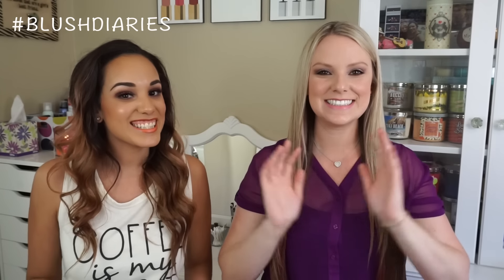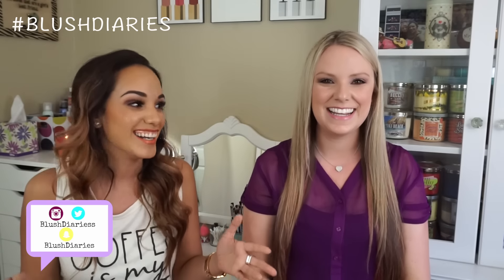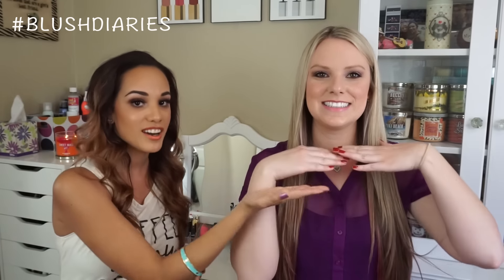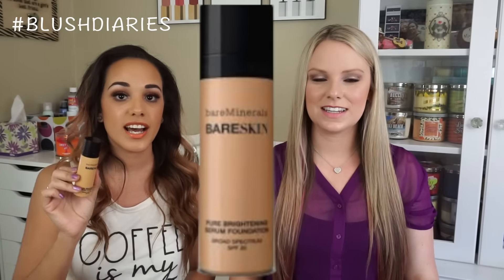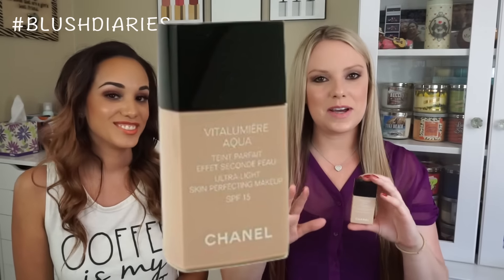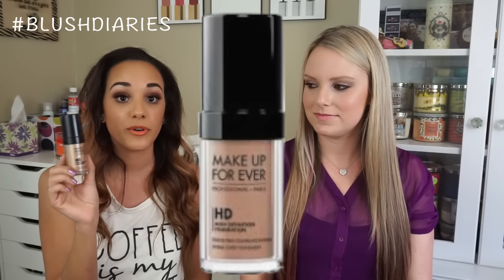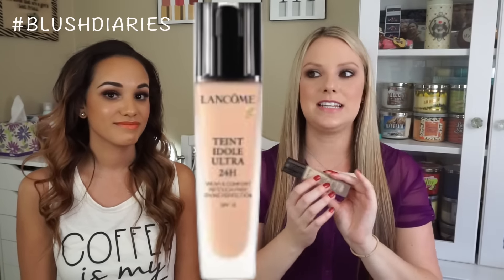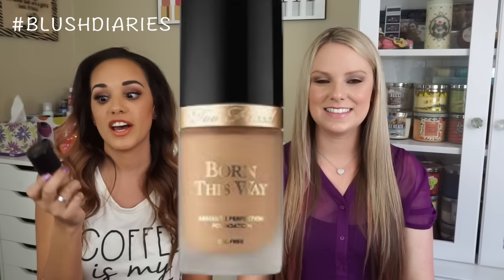Top 5 Series | Foundation | Blush Diaries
❤️❤️❤️Read Me Plzzz❤️❤️❤️
Top 5 Foundations

Hello Cheekadies! Be sure to check out Melissas Top 5 video. We'll be talking about our favorite face powders over on her channel. Link down bellow. Please leave me a comment letting me know YOUR favorite Foundation☺️  Un Besote, MUAH!

Instagram/ Twitter: @blushdiariess (2 "S" pleazzzze)
Periscope: @blushdiariess (2 "S" pleazzze)

❤️I Can't leave without- Putting on earings

FTC- Everything purchased with my own hard earned Moolah! Unless otherwise noted/stated. My own humble opinion.